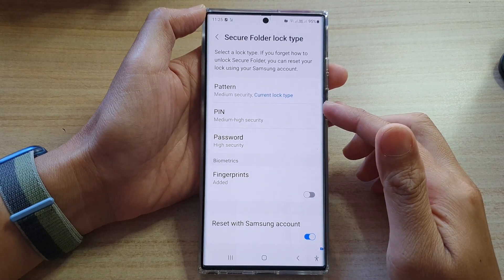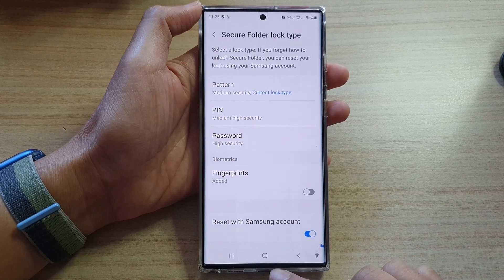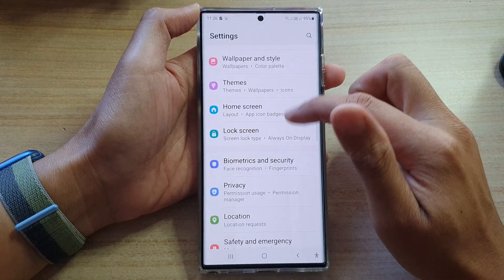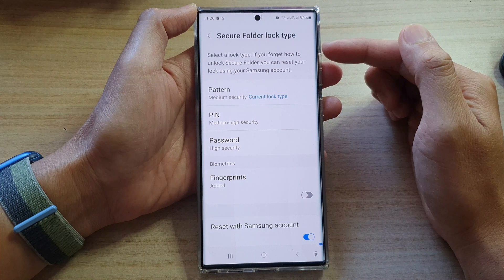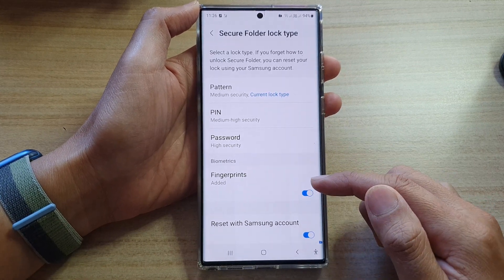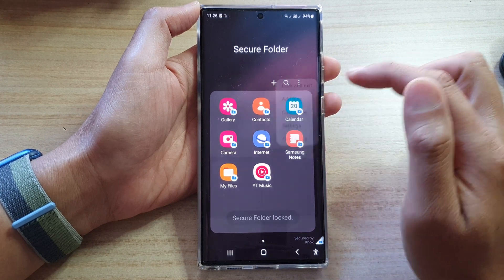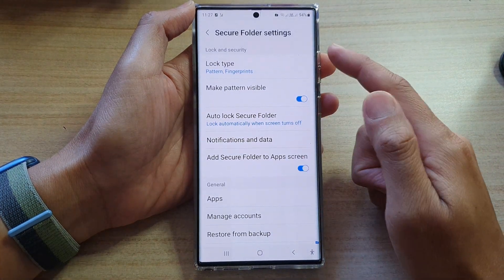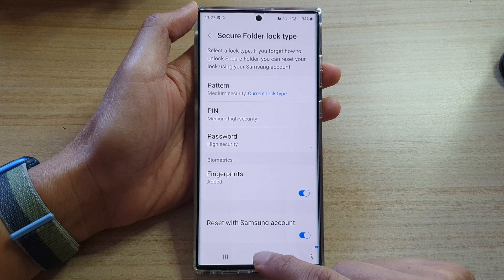Galaxy S22/S22+/Ultra: How to Enable/Disable Fingerprint Password for the Secure Folder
Learn how you can enable or disable fingerprint password for the secure folder on the Samsung Galaxy S22 / S22+ / S22 Ultra.